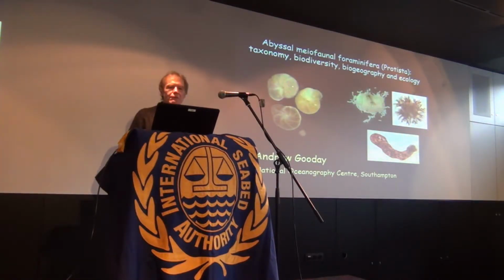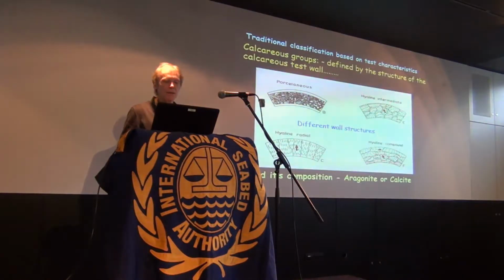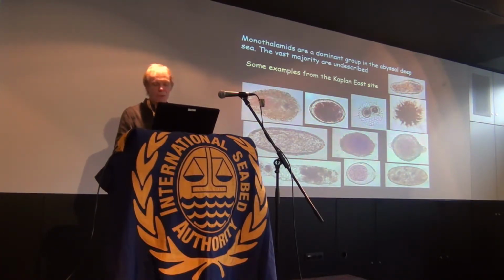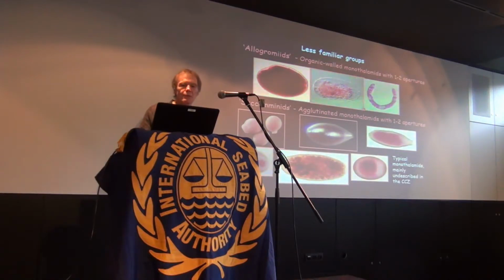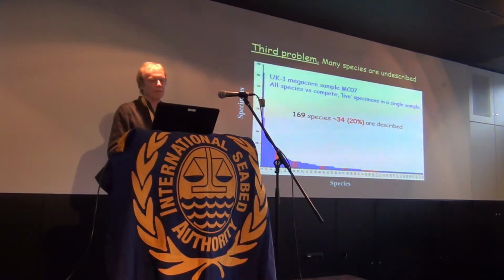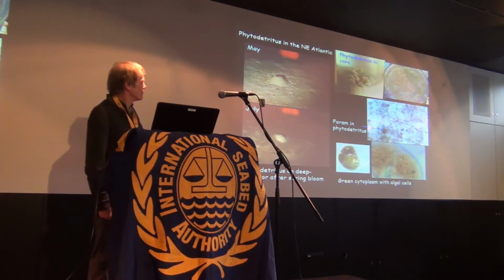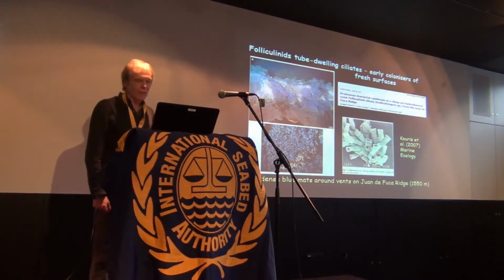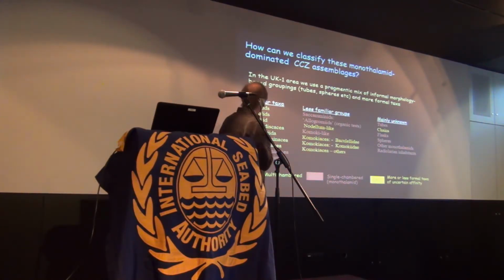9-14122015-1600-1645-gooday andrew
ISBAHQ Meiofauna Workshop, 14-17 Dec 2015, Ghent